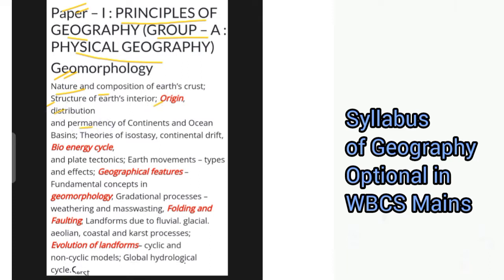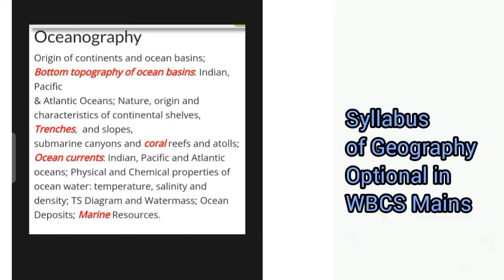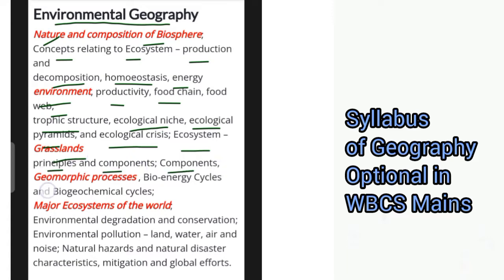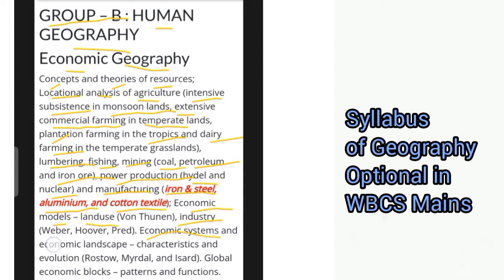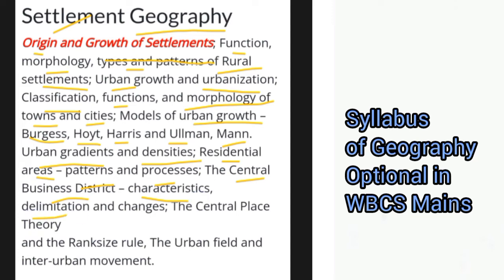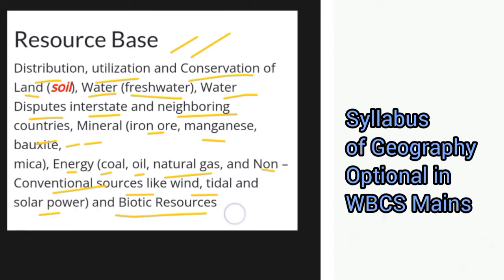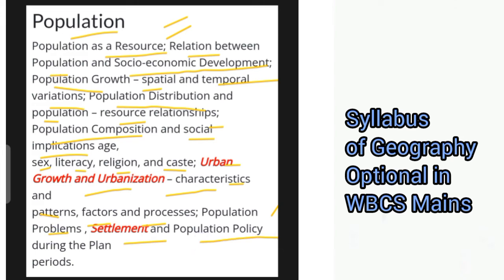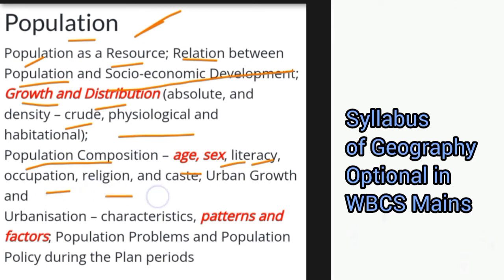Geography WBCS Mains | Syllabus Discussion | Special Crash Course | WBCS Exam Date 19th June 2022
WBCS Geography Optional Syllabus
West Bengal Public Service Commission has organized the West Bengal Civil Service Exam. There are lots of aspirants are participating in the Examination.  So many aspirants are searching on the internet Syllabus Of WBCS Optional Geography 2022

Paper -I

Priciples Of Geography : Group A Physical Geography
Geomorphology
Climatology
Oceanography
Environmental Geography
Cartography

Group B : Human Geography
Economic Geography
Population Geography
Social & Political Geography
Settlement Geography
Regional Development and Planning

Paper-II

Regional Geography:  Group A Geography Of India
Physical Geography
Resource Base
Economy
Population

Group B : Geography Of West Bengal
Physical Geography
Resource Base
Economy
Population

📌WHATSAPP AT

FOR

 📚   STUDY MATERIALS